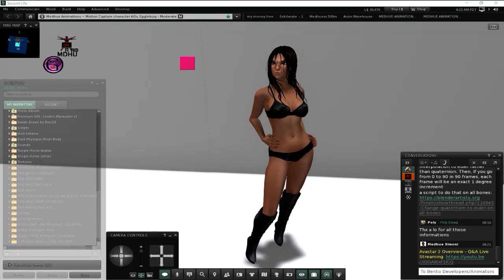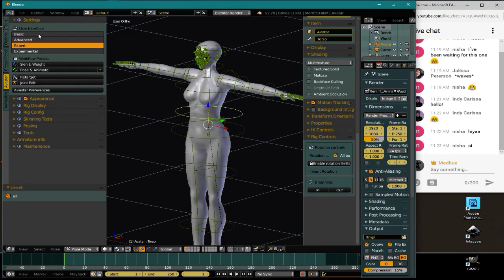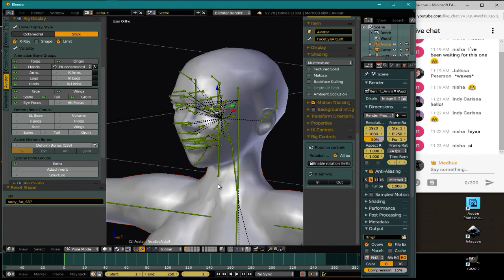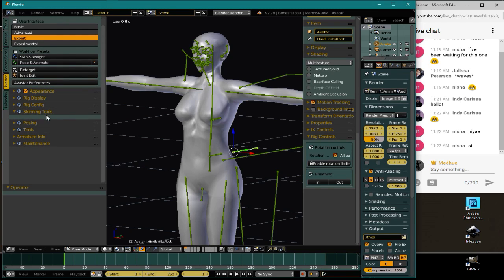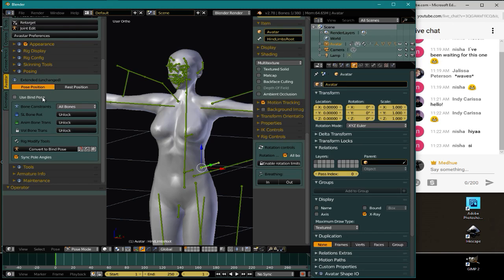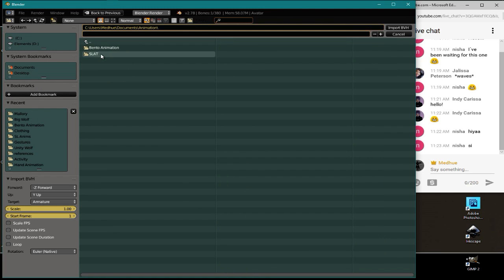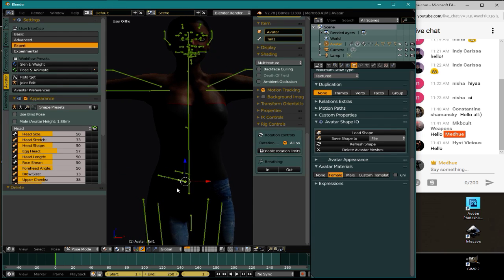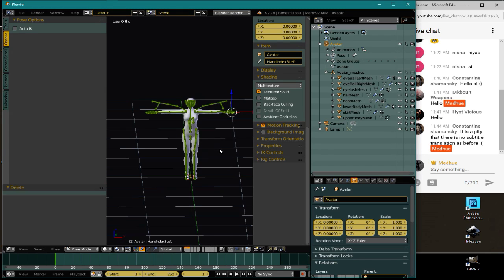Avastar 2 Overview - Q&A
This is a video talking about all the features in the new Avastar 2 addon for Blender. Avastar helps creators of Second Life products to better and quickly create these products.